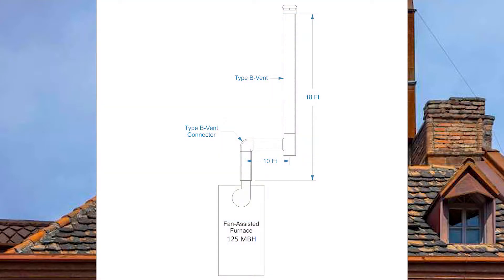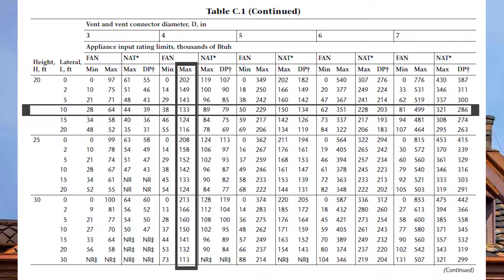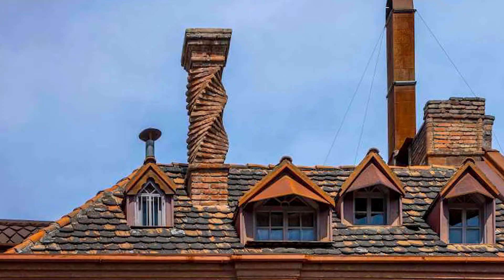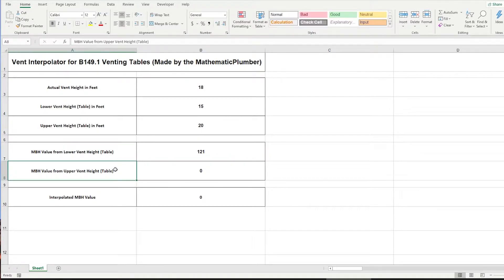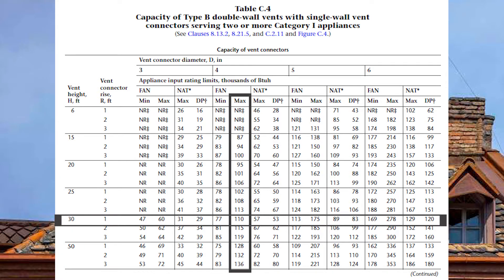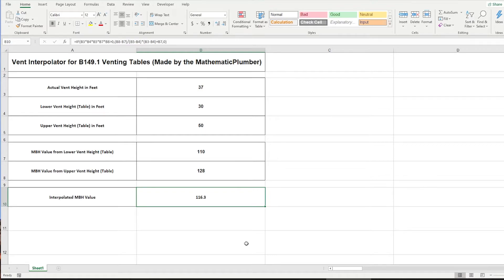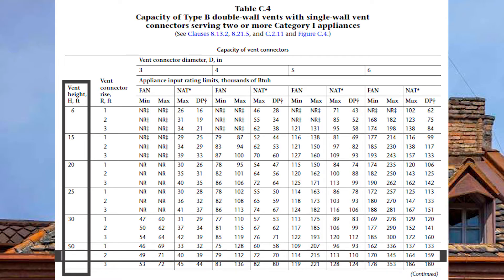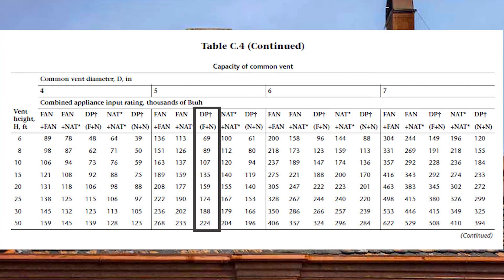Gas Venting with Tables Part: 6 - GVR C.2.15 Interpolation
This video goes through vent sizing examples using tables from the B149.1 Natural Gas and Propane Installation Code. (CSA Canada)

The example covers Code Clause GVR C.2.15